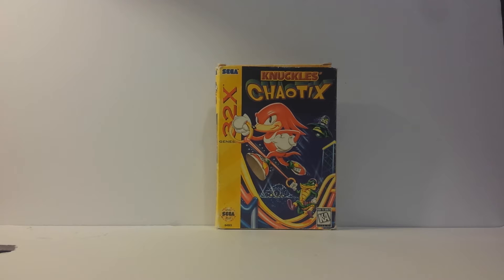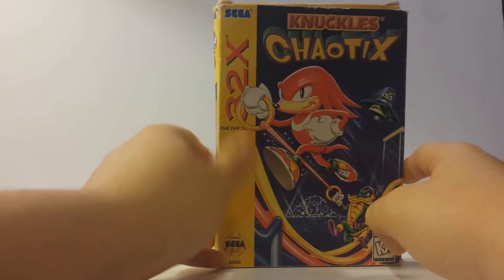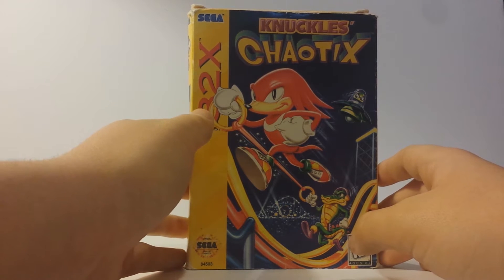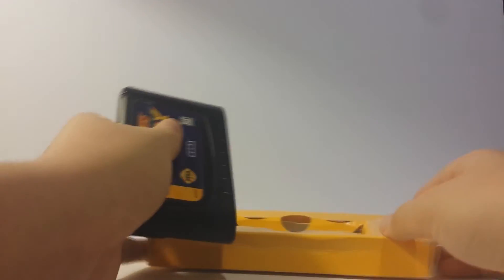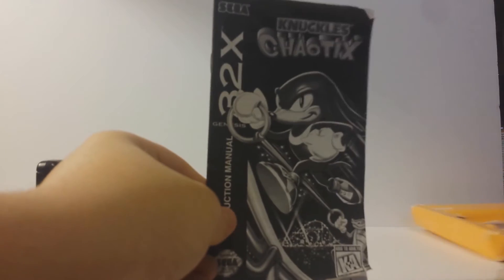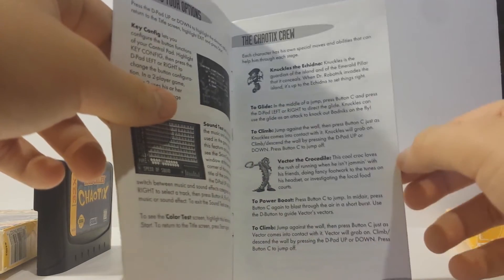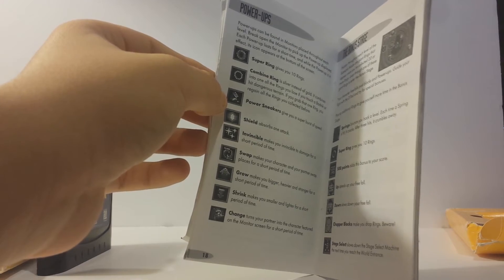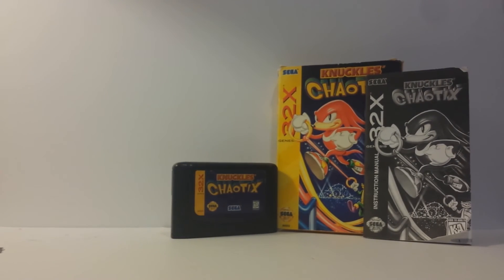SOG Reviews Knuckles Chaotix (SEGA 32X)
The review to a pricey game, Knuckles Chaotix in its box for the SEGA 32X SEGA Genesis add-on. It's a pure classic and will be worth your money!

Here's our website!:
The 9th Division Movie is now out! Check it out on our channel!